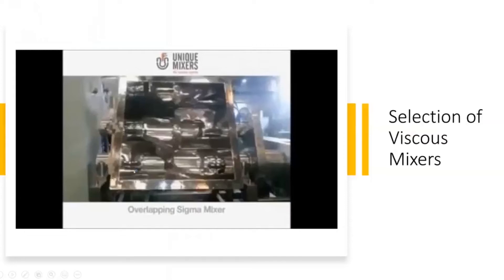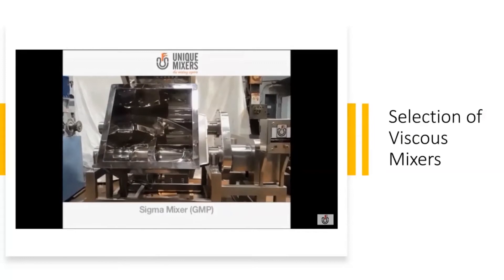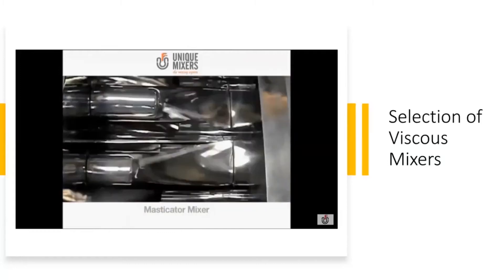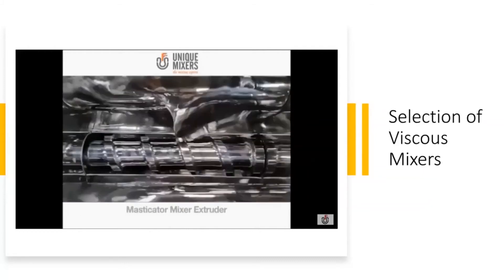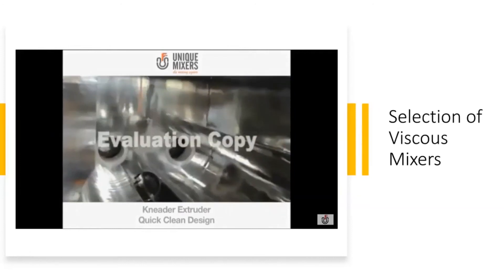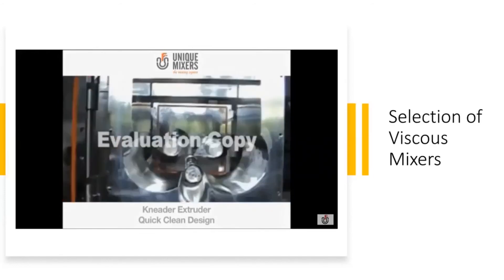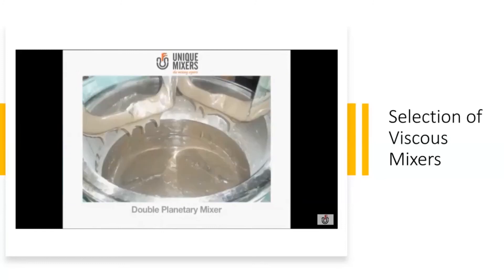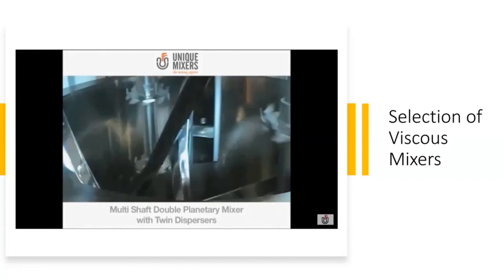Unique Mixer-Selection of Mixing Equipment for High Viscosity Materials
Materials with viscosities greater than 10 Pa-s (10,000 centipoises) are considered to as viscous materials – examples include polymers, putties, chewing gum, solid propellant. These materials exhibit characteristics such as flow resistance, Non-Newtonian behavior. Therefore, flow currents do not get formed while mixing of viscous materials. Mixing in viscous materials is effected by mechanical action resulting in forced shear and elongation flow of the matrix. Mixing of viscous material necessitates dispersive mixing, distributive mixing, and convective mixing mechanisms to occur in a system.

• Sigma Mixers
• Sigma Mixer Extruders
• Double Planetary Mixer
• Single Planetary Mixer
• Multi-Shaft Mixers
• Contra – Rotating Agitators